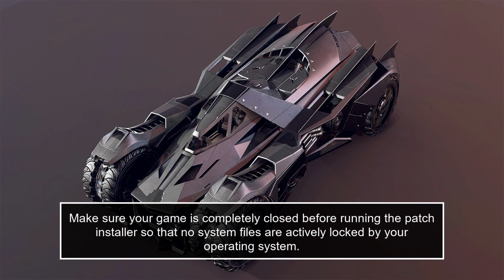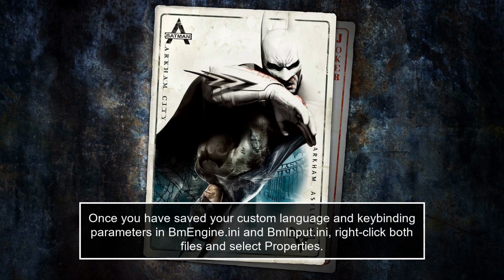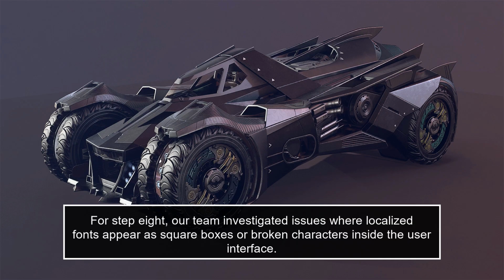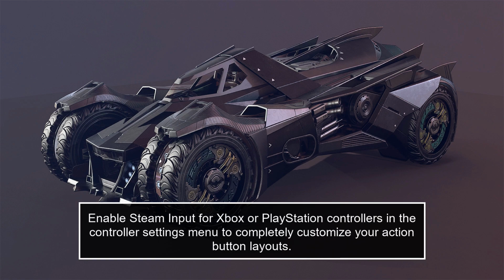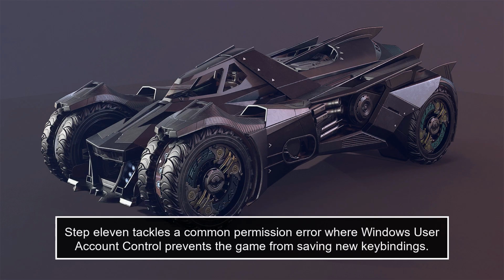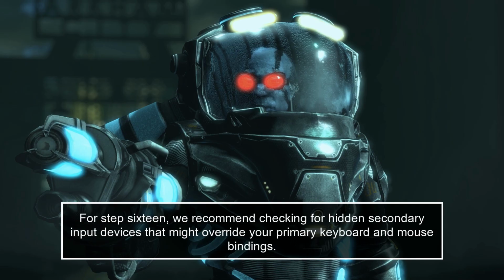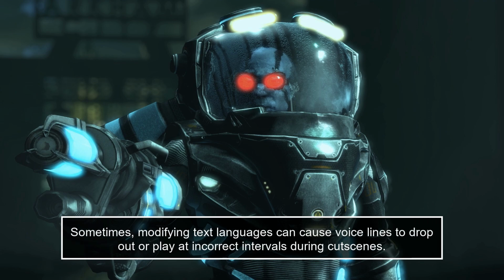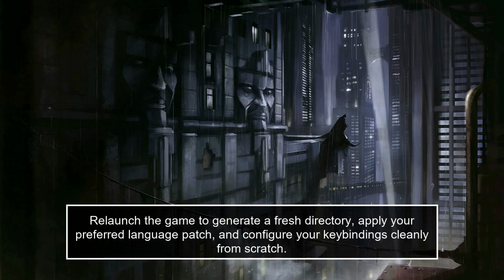How to Fix Language & Keybindings in Batman Arkham City ✅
Welcome to Teknobalta's step-by-step guide. We show you how to quickly resolve How to Change Language And Keybindings In Batman Arkham City with clear and effective solutions. Players often face locked language configurations and unresponsive key mapping on PC due to missing localization files, read-only blocks, or cloud overrides.

We provide proven methods to customize your gameplay. We start by modifying configuration files for your preferred language and explore localization patches. If in-game menus fail, we demonstrate manually editing text files and locking them in read-only mode. We tackle cloud conflicts, Steam parameters, and fix broken fonts. For control issues, we cover Steam Input mapping, administrator permissions, clearing caches, and stopping overlay interference. Finally, we address audio sync fixes and full resets.

0:00 - Introduction
0:45 - Solution 1: Modify configuration files
1:18 - Solution 2: Apply localization patches
1:52 - Solution 3: In-game keyboard configuration
2:22 - Solution 4: Edit keybindings manually
2:50 - Solution 5: Set files to Read-Only
3:20 - Solution 6: Disable Steam Cloud
3:50 - Solution 7: Adjust launcher parameters
4:17 - Solution 8: Fix fonts with language packs
4:49 - Solution 9: Steam Launch Options
5:15 - Solution 10: Gamepad Steam Input setup
5:44 - Solution 11: Run as administrator
6:11 - Solution 12: Delete input cache files
6:39 - Solution 13: Match OS input language
7:07 - Solution 14: Disable overlay apps
7:35 - Solution 15: Verify game files
8:04 - Solution 16: Disconnect secondary devices
8:32 - Solution 17: Assign custom mouse buttons
9:02 - Solution 18: Adjust audio sample rate
9:33 - Solution 19: Set antivirus exclusions
10:02 - Solution 20: Clean configuration reset